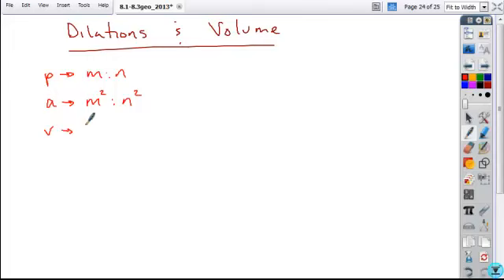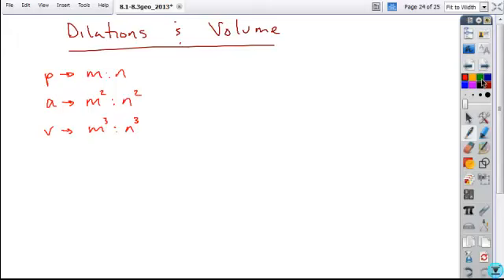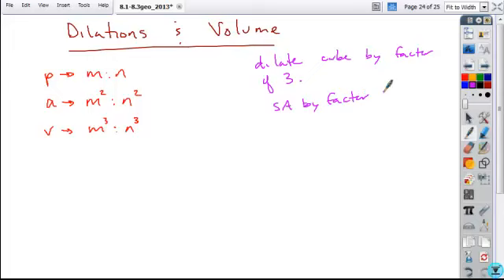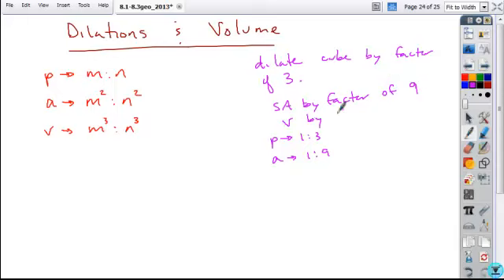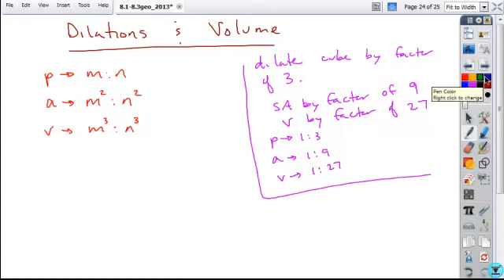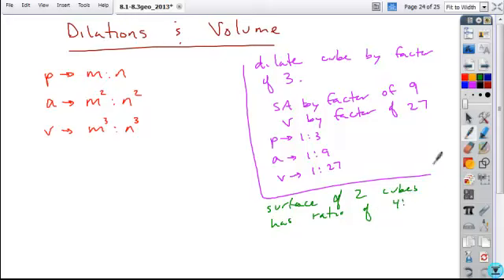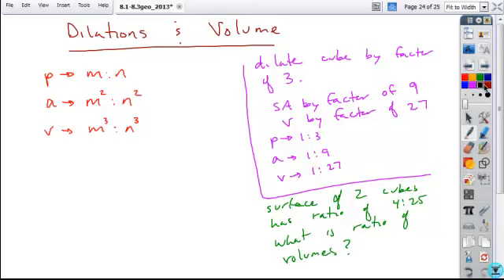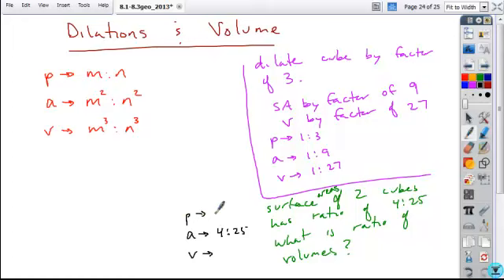8.3geo_dil_vol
8.3 geo dilations and volume